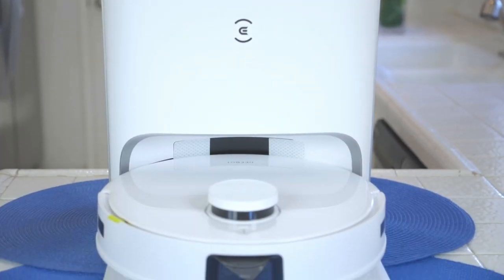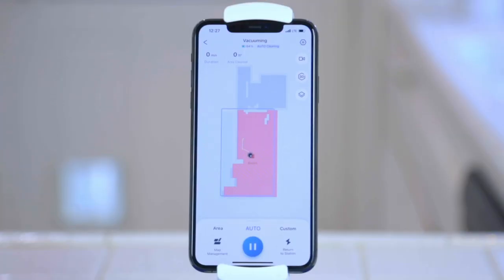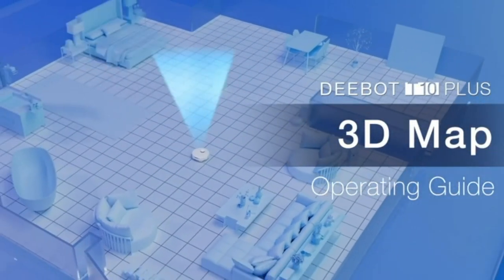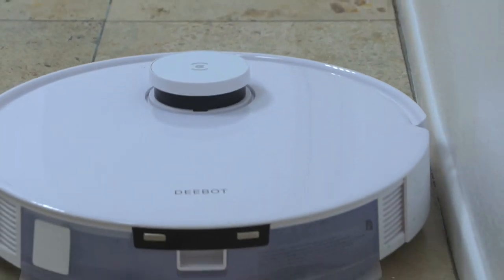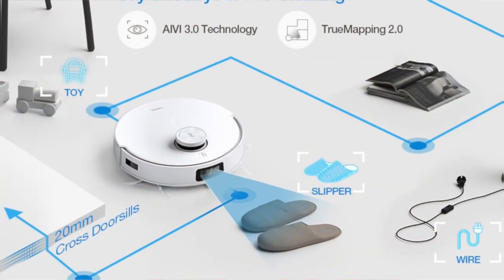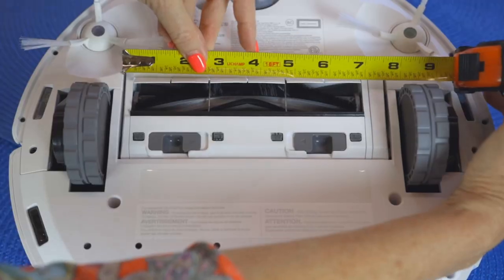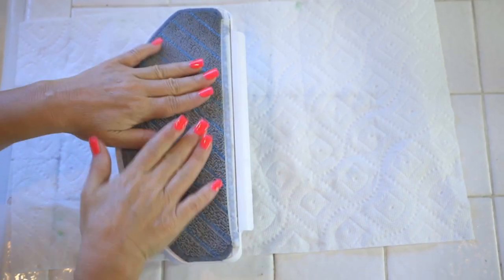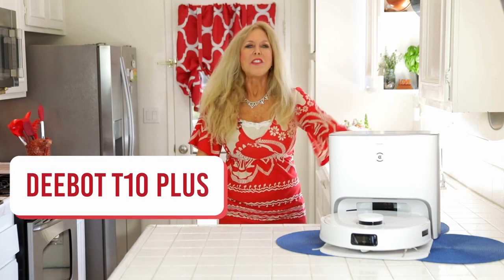Best Robot Vacuum Cleaner 2022 with Mop and Camera | DEEBOT T10 PLUS | Smart Home 2022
Rebecca Brand shows the Ecovacs Deebot T10 Plus robot vacuum It has a mopping feature and self emptying feature for the dust to collect for up to 45 days.  This robot vacuum also has a camera so you can keep an eye on your pets from your app while you are away.  This is a full feature robot vacuum in 2022 with every feature like low noise, self mapping, ability to map two floors if you have a two story, no go zones, and many more special features.  The mopping water bin has double the amount of water for cleaning than most other vacuums.  It is of the highest quality and can go over many differences in carpet heights easily, will not fall off stairs or ledges and in the best in smart home technology.

Purchasing links：
FROM AMAZON